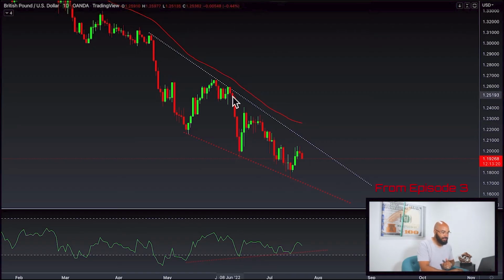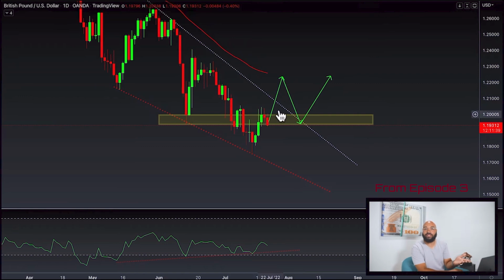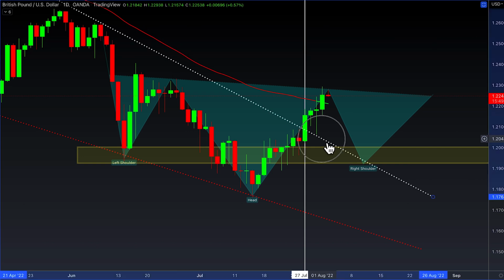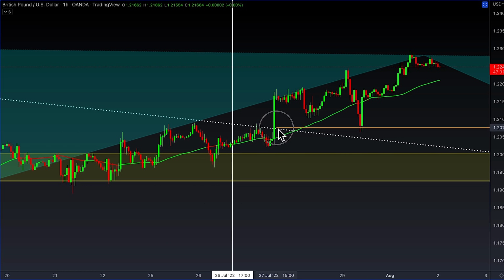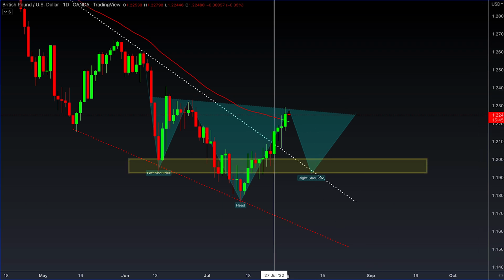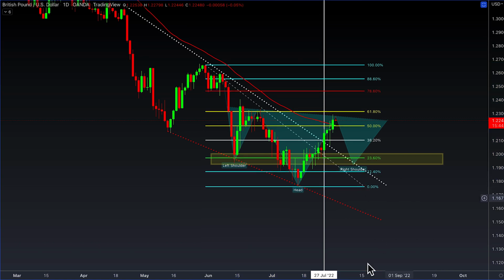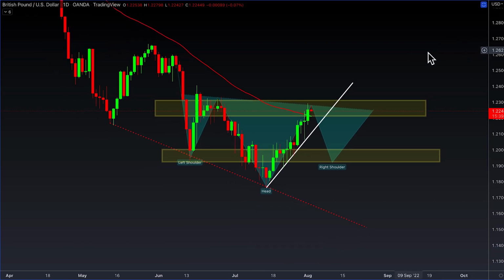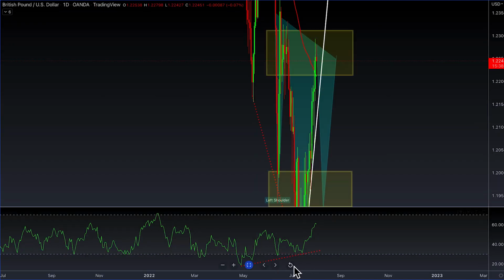GBP/USD Another 100 PIPS Coming - Trade Like A Pro Series - Ep5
ECN Account.

-OR-

Micro Account.